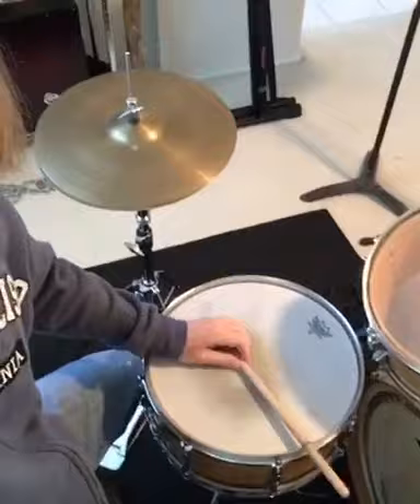Rim Shot Sweet Spot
Mark the sweet spot and nail the cross stick rim shot.